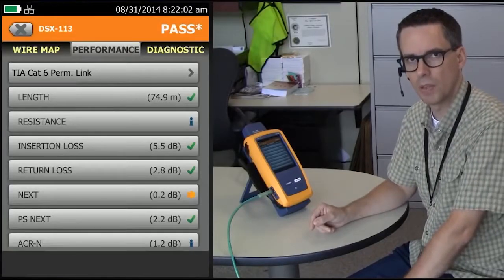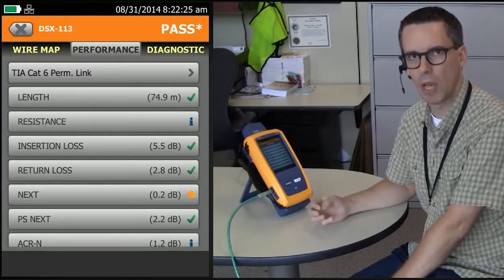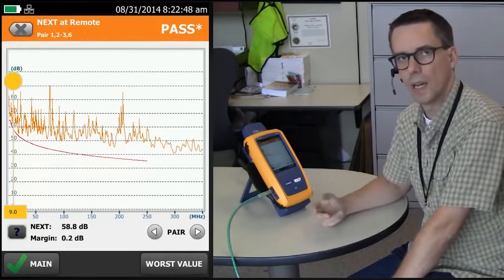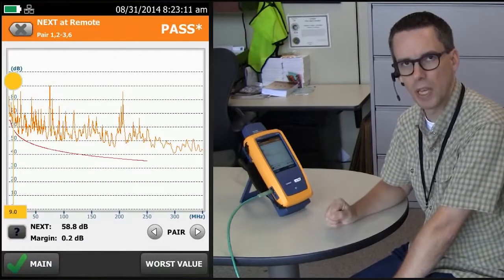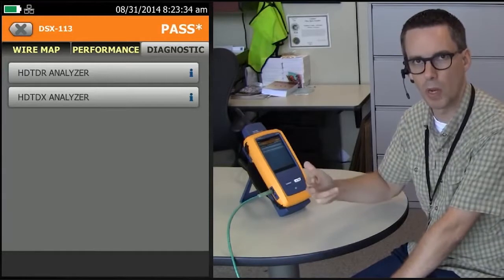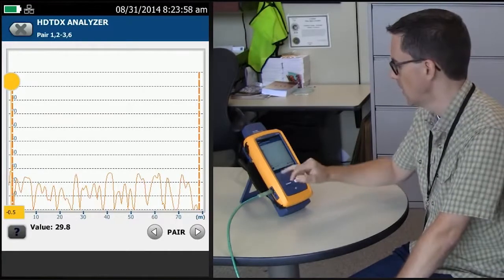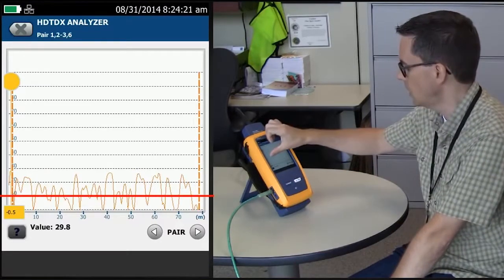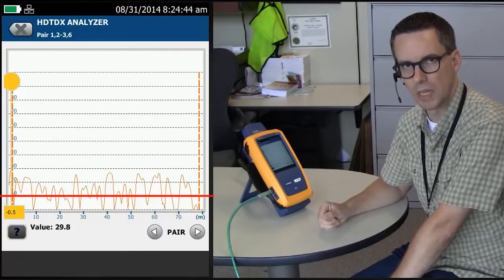DSX 5000 CableAnalyzer fails due to marginal passes: By Fluke Networks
This video discusses marginal passes and premium cabling system.